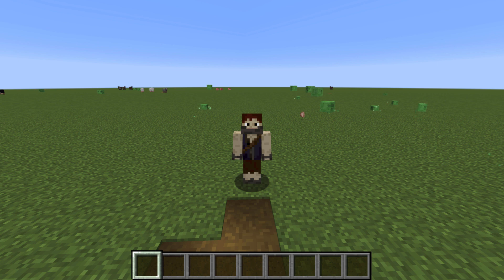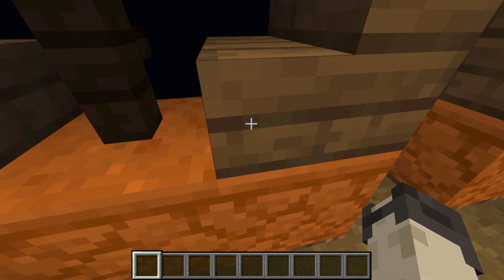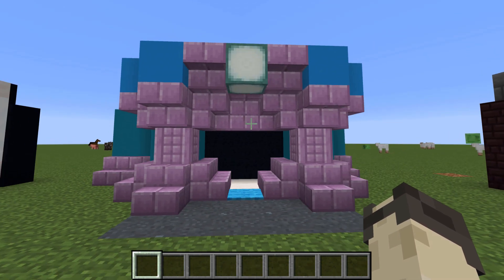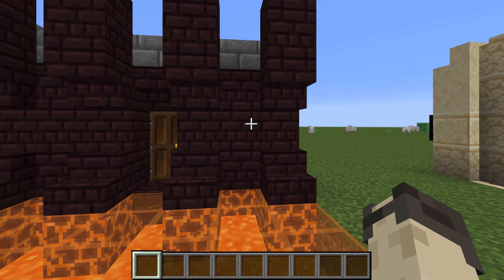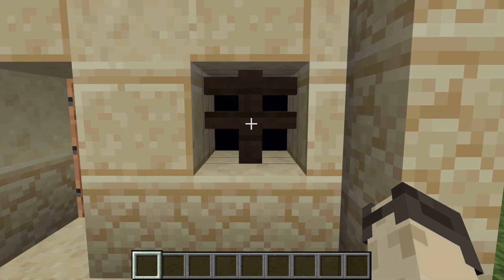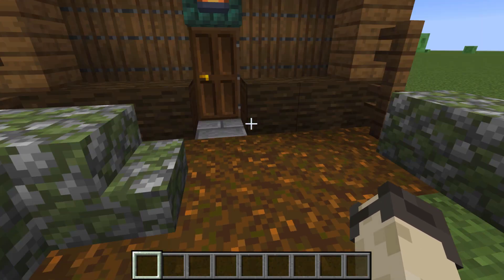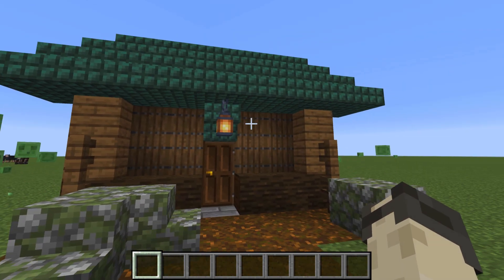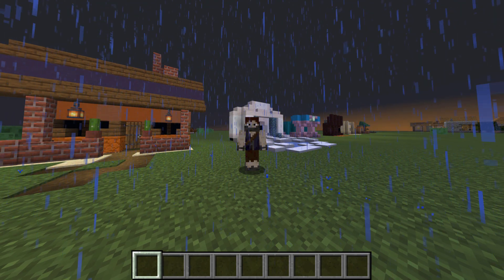7 different build styles for 7 different biomes!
I strayed away from my singleplayer world today and showed 7 different facades that could be used in different biomes.